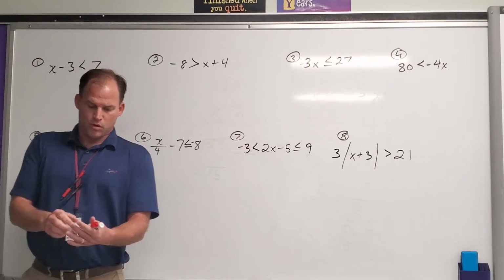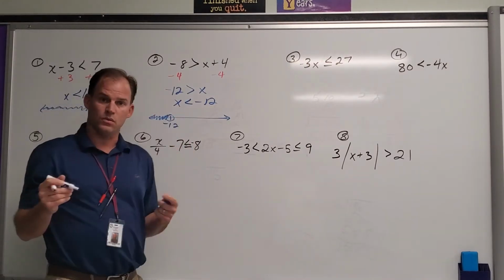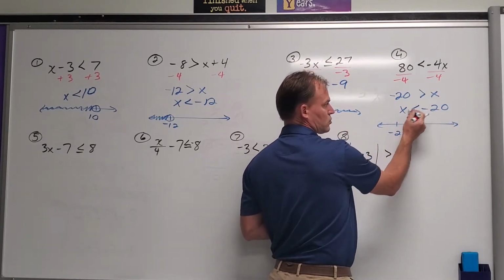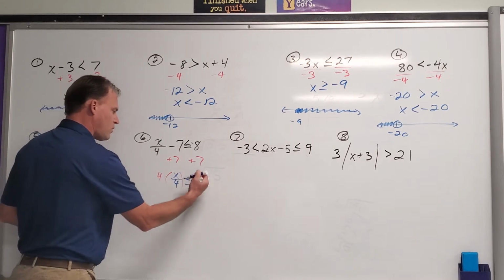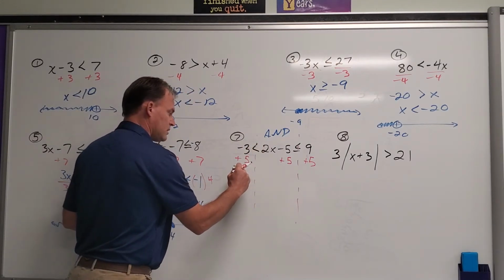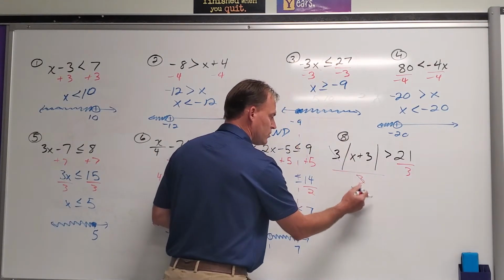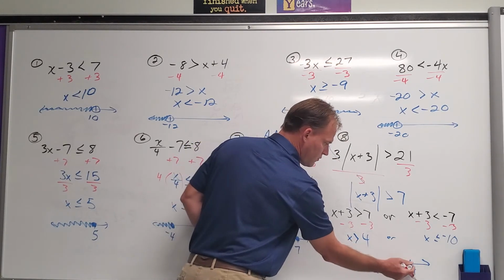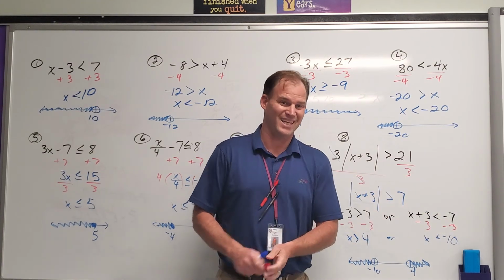Alg 1 Adv Review Ch 2